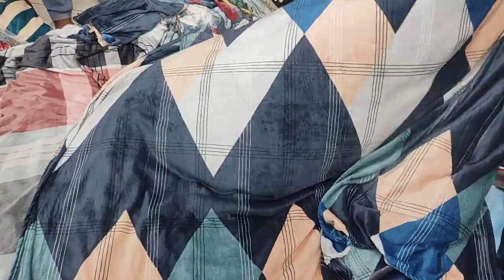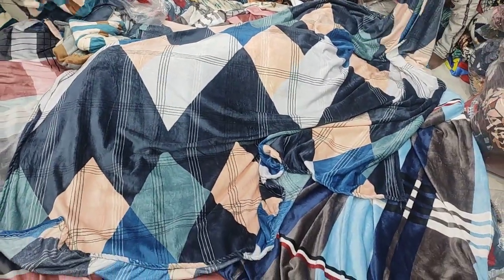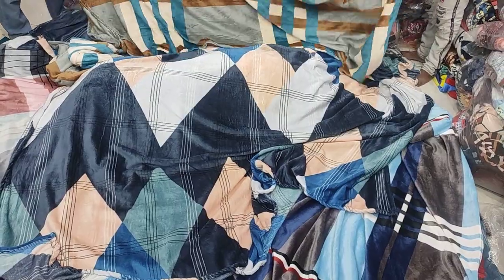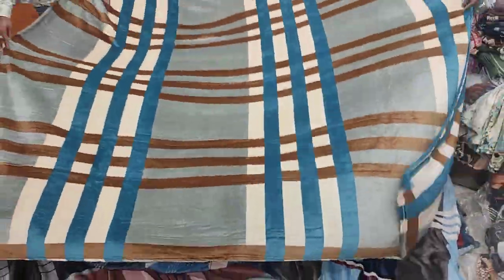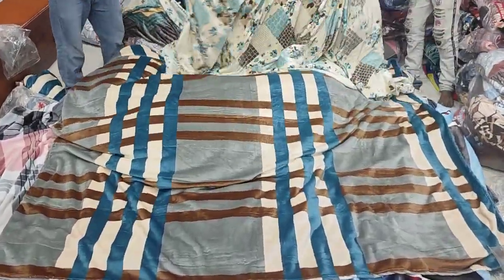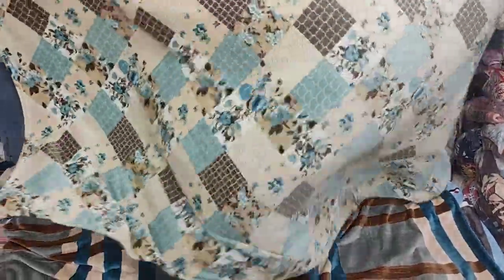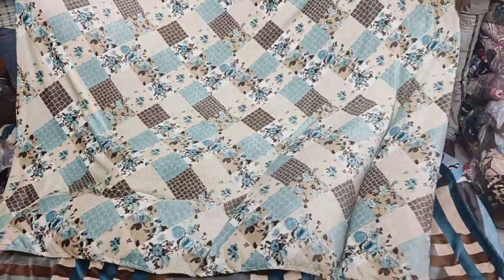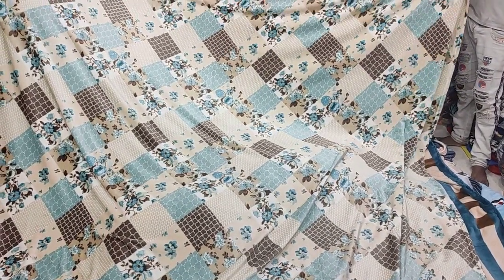1700 Vali Bed Sheet 999₹ Me, Free Delivery All Over INDIA, 8284008674 Booking Number